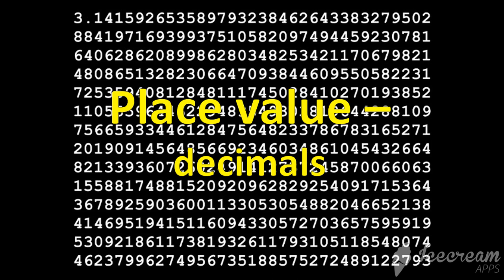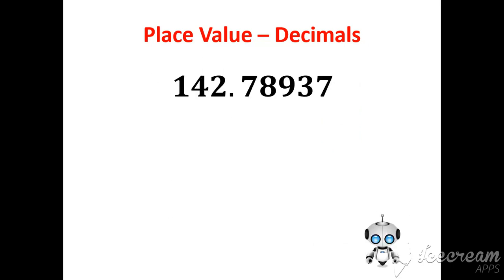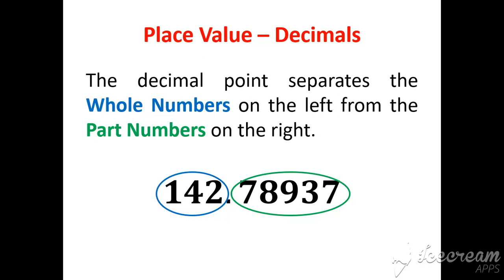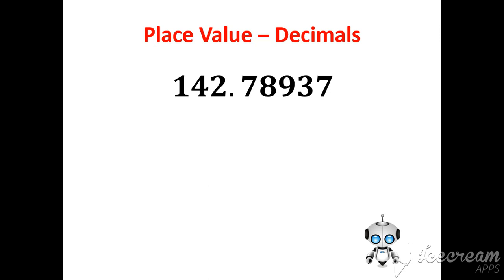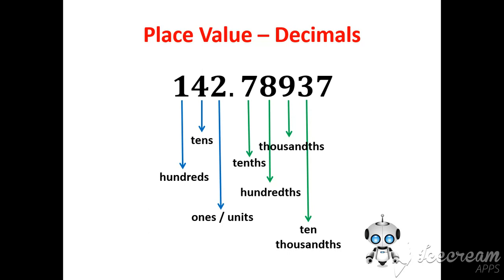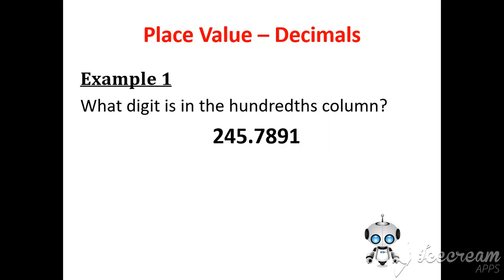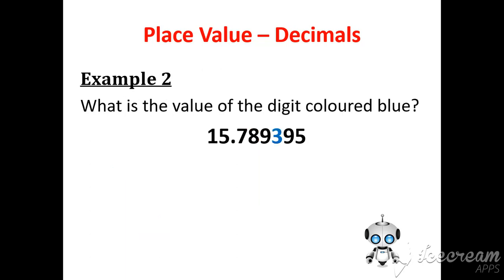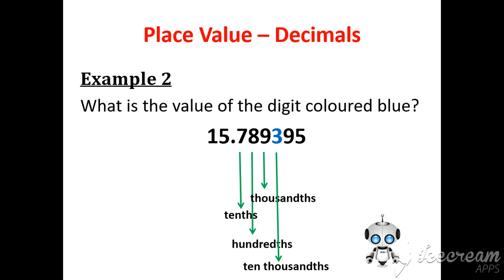JN38 - Place value - decimals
JN38 - Place value - decimals @tahimaths23